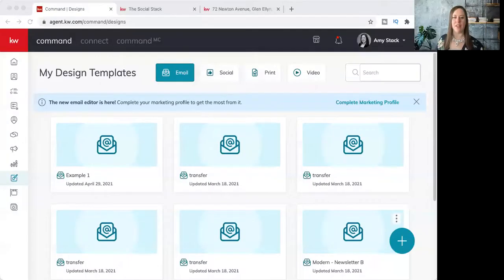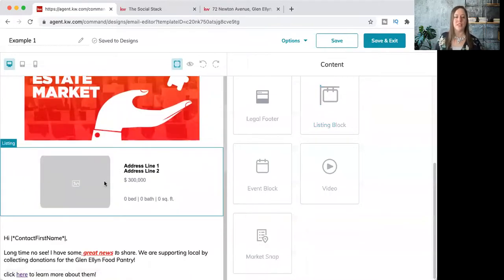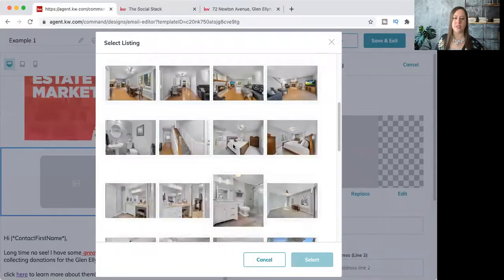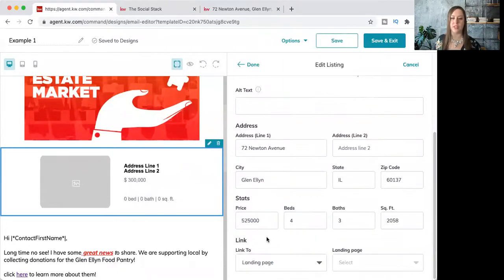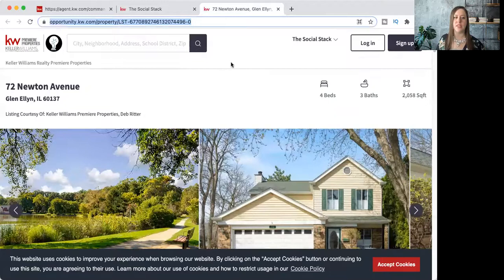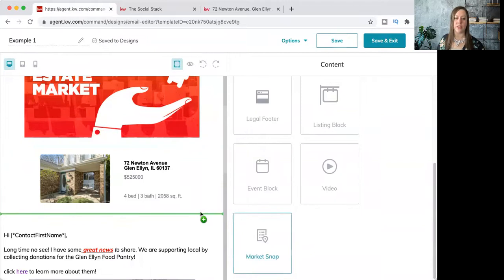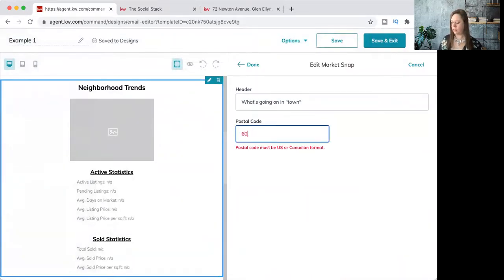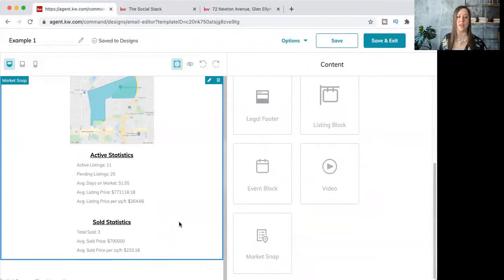How To Add a Neighborhood or Listing To A Command Email Template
In this Short Stack video you will learn how it add & edit the listing widget and neighborhood snap widget to a Keller Williams email template through the Designs applet in Command.

▼BOOKS I LOVE ❤️:
1000 Little Things